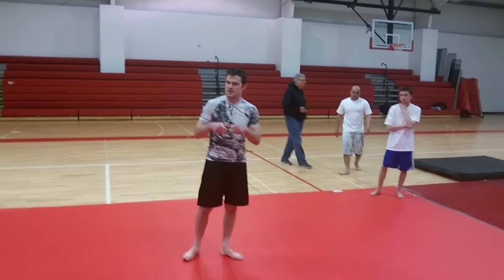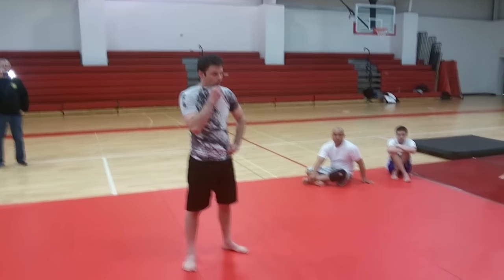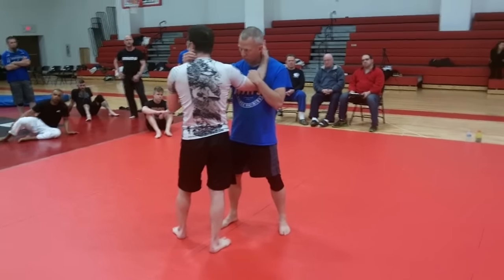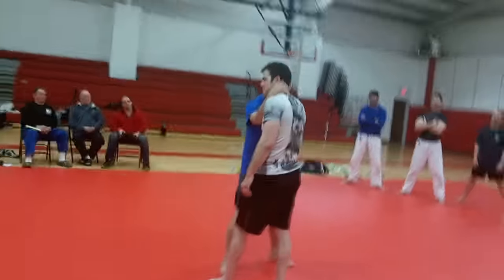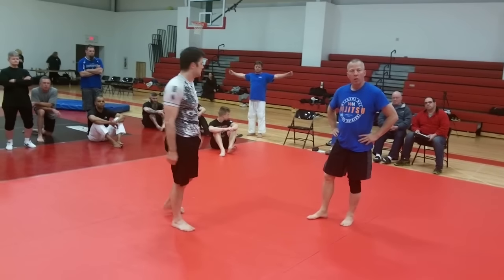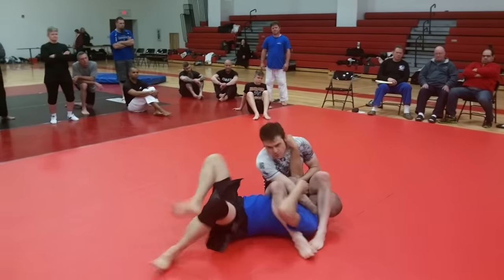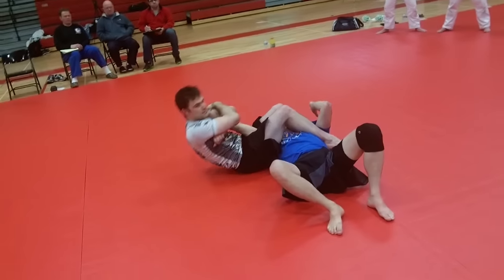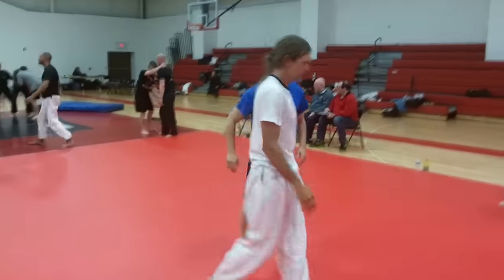FLYING OR JUMPING JUJI GATAME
What many people think of as a "trick" move, this video presents Flying or Jumping Juji Gatame as a viable and effective move based on sound technical principles. Derrick Darling coaches this move with Mike Pennington and commentary by Steve Scott at John Saylor's Shingitai Training Camp in Perrysville, Ohio.